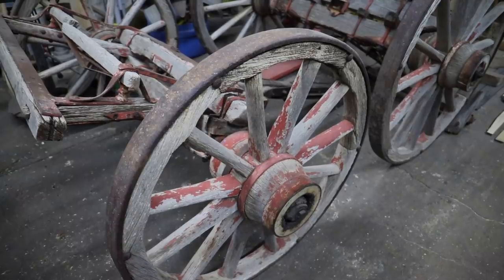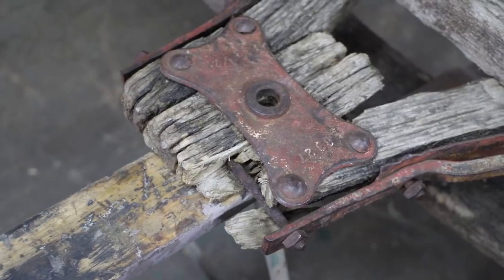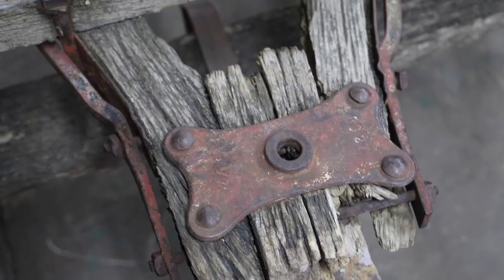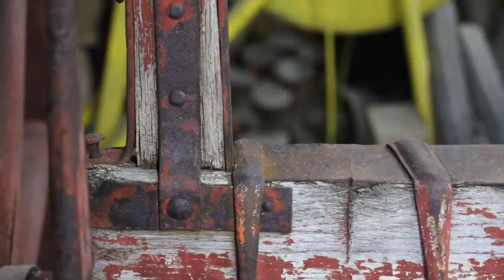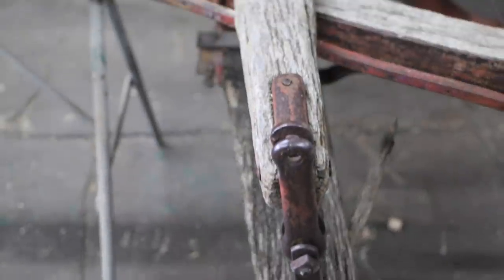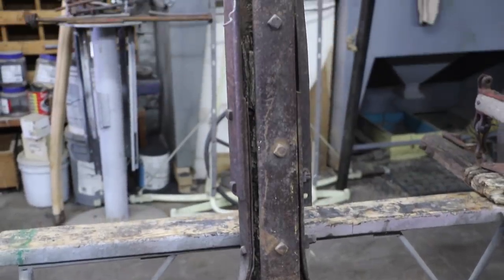Some Wagons Need Preservation - Some Need Restoration | Engels Coach Shop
Building and restoring horse drawn vehicles involves a number of factors that determine when a wagon or carriage is preserved versus being restored.   Foremost is the owner's intent for the vehicle and monetary commitment, but also of importance is the present condition of the vehicle in consideration.  Weighing these factors is part of the process in determining whether the wagon or carriage is restored or preserved.  This wagon will be a mixture of both: the undercarriage will be preserved while the upper sheep wagon body will be restored.  This is the start of the process.

Store Frontier for shirts, sweat shirts and hoodies.

Teespring for mugs, and hats to come soon.

Some informative books on the Carriage Trade:
Carriage Terminology: An Historical

Wheel making:
Wooden Wheel Design

Misc. items I get frequent inquiries for:
3M spray adhesive I use

The Rebar Leathernan I use